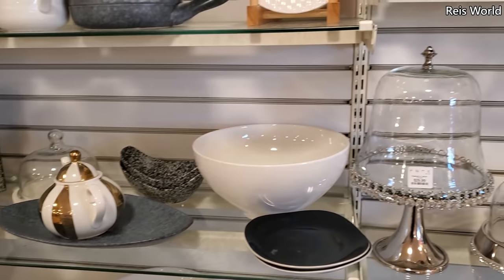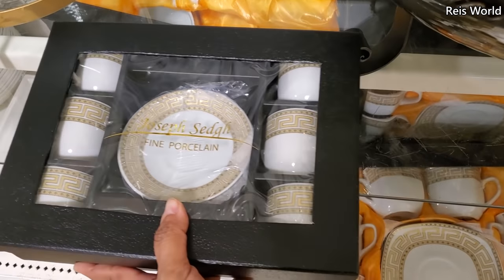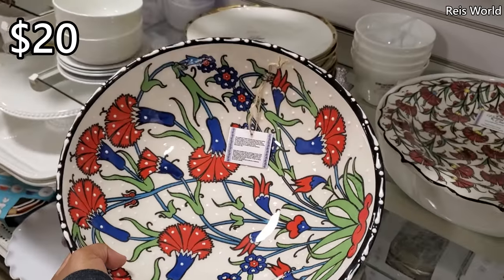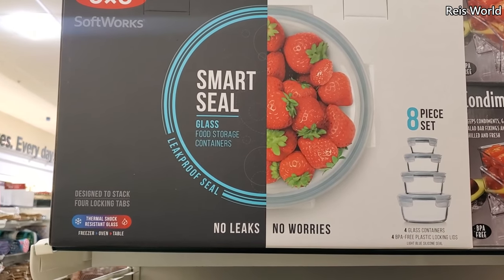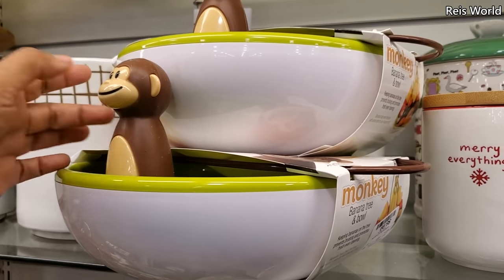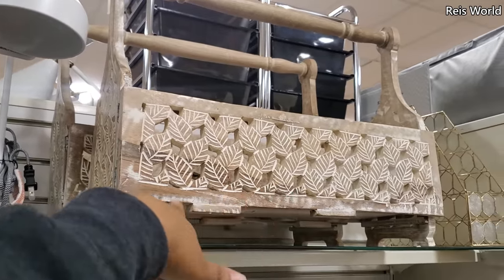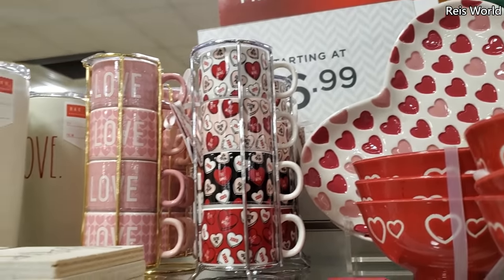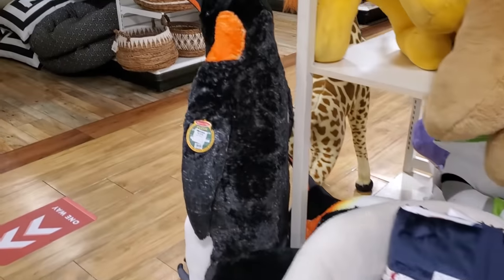HOMEGOODS HOME DECOR IDEAS, VALENTINES DECOR & MORE * SHOP WITH ME WALKTHROUGH 2020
Come with me to Homegoods, Valentines day decor is coming in, Rae Dunn kitchenware, pots and pans, Dishware and more. Virtual shopping, store walkthrough, Please stay safe and BUCKLE UP!